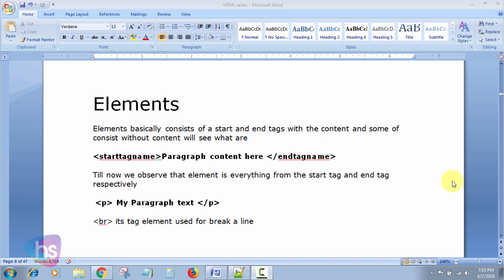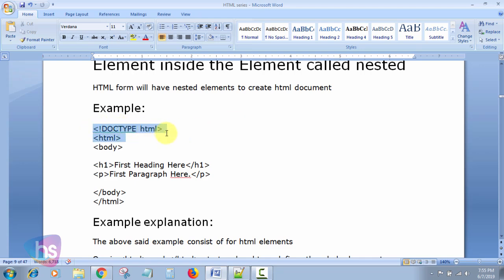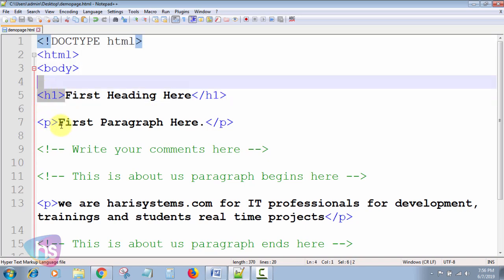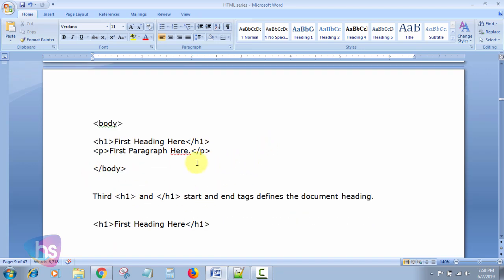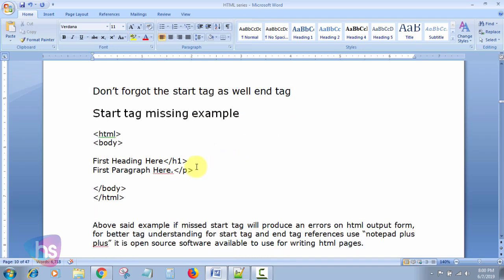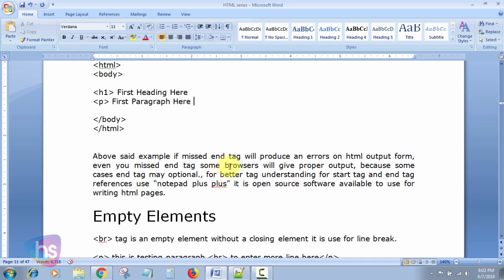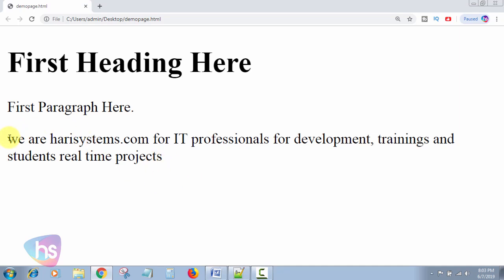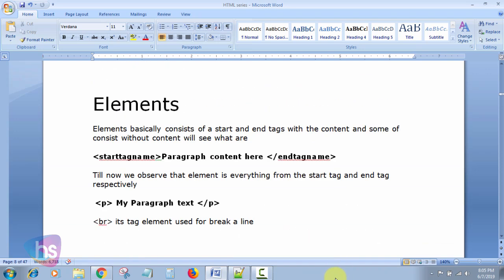html tutorial for beginners | html5 tutorial for elements | html tutorial for freshers| Harisystems